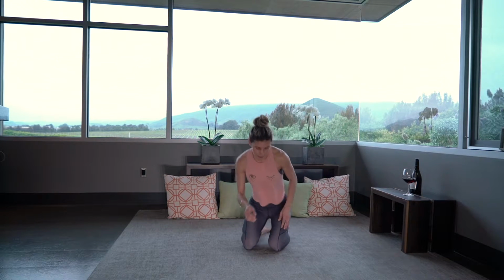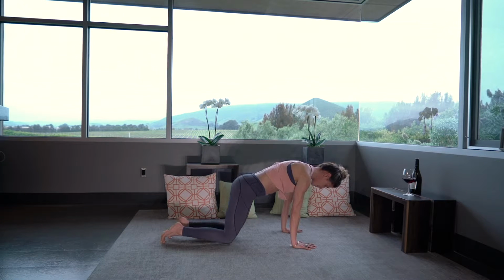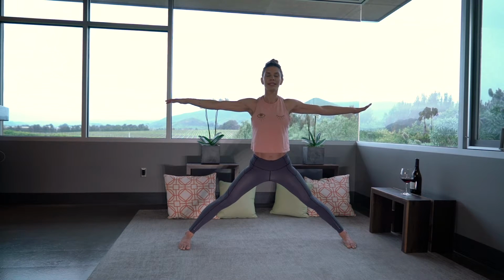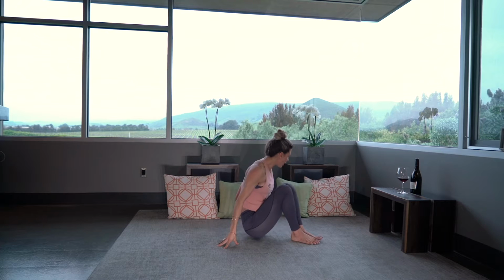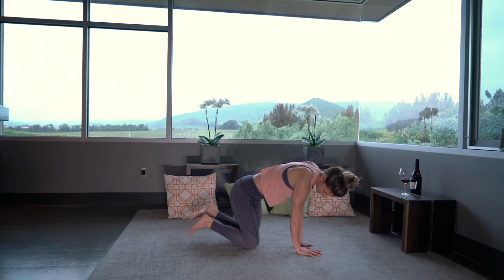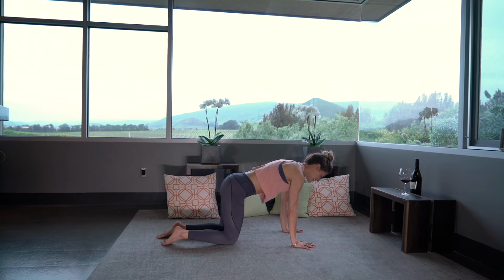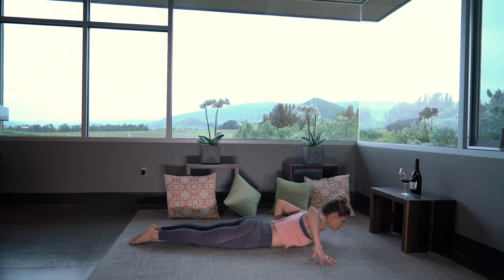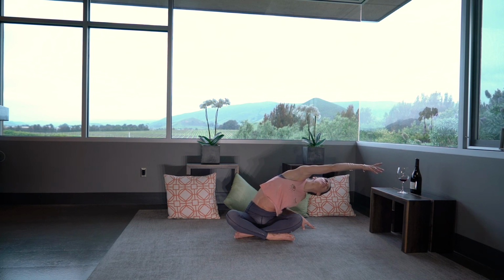WOGA Gentle Yoga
Grab a glass of Tolosa Pinot Noir  and join me for a 35 minute Gentle Yoga Flow.  We focus of the major movements of your spine to ease stress and tension in your body while we sip wine throughout! To bring the beauty and serenity of a vineyard scape to you, I’ve partnered with Tolosa Winery & shot on location** to guide you through a 35 minute class from the comfort of your home. Todays Happy Hour features 1772 Pacific Wind Pinot Noir 2018

*Must be 21 to drink (drink responsibly)
**Filmed Responsibly